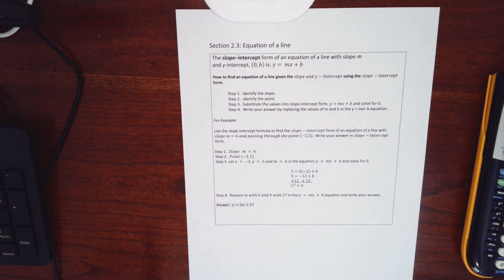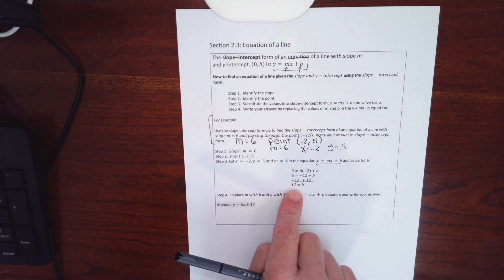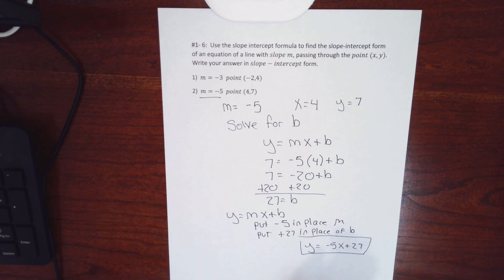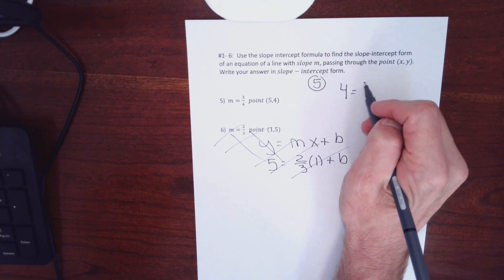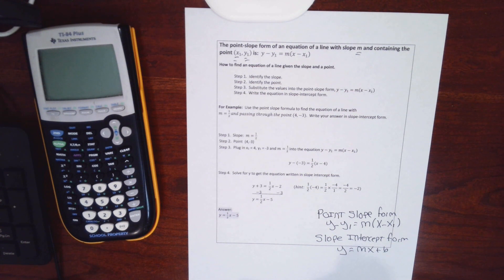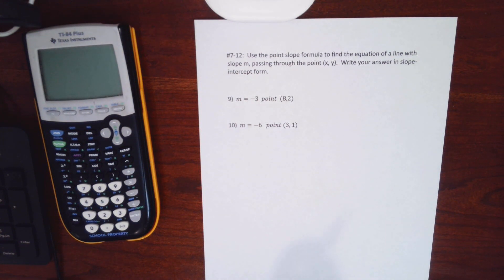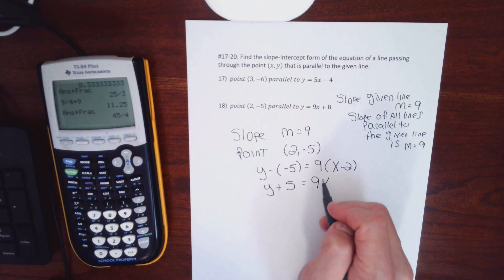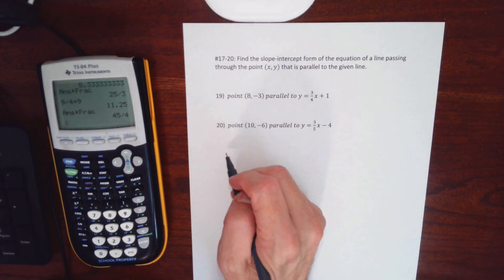Section 2.3 part 1 of 2